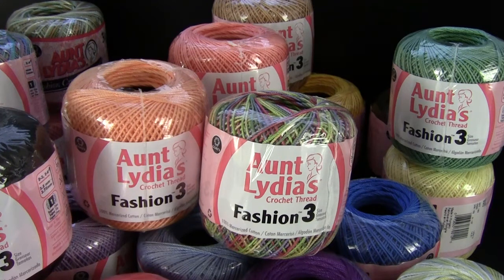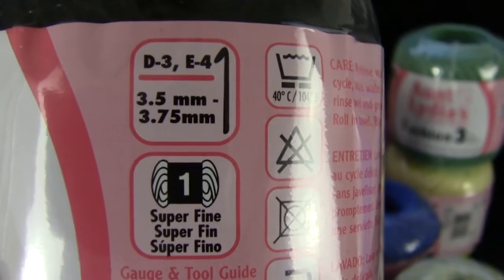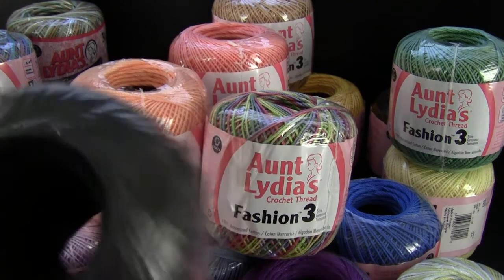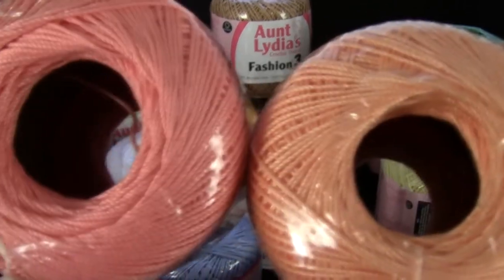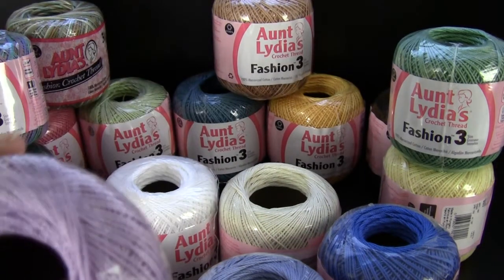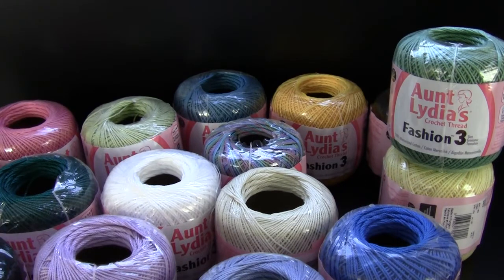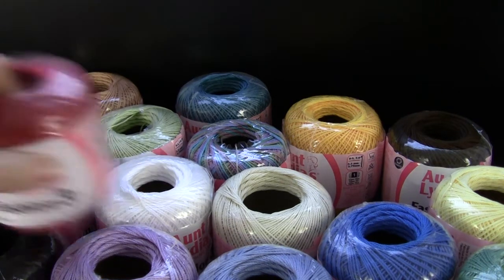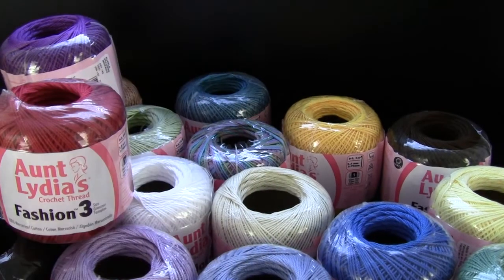Aunt Lydias Crochet Thread Fashion 3 Product Review NM182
Buy Aunt Lydias Crochet Thread Fashion 3
A premium crochet thread, soft and lustrous, with a soft hand which is suitable for fashion apparel and accessories.

-100% cotton
-All colors 150 yards
-Size 3
-Suggested crochet hook: E4
-Machine washable